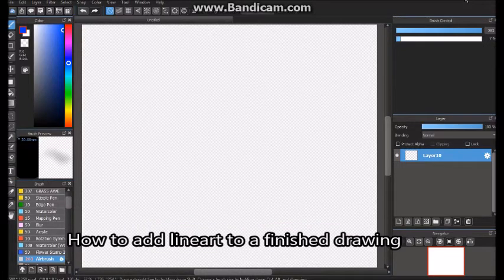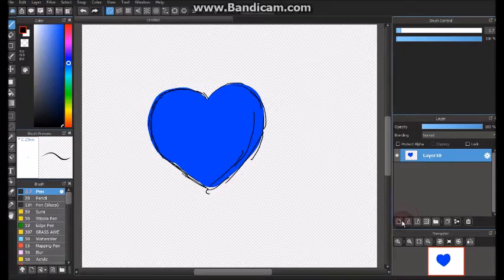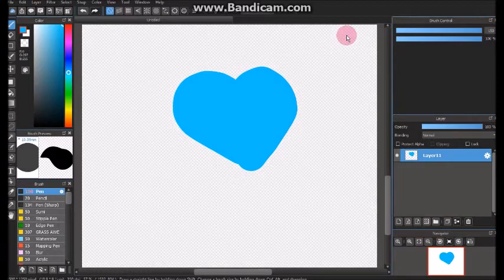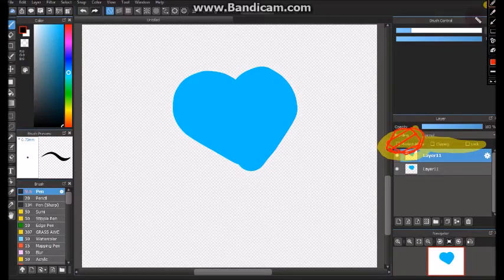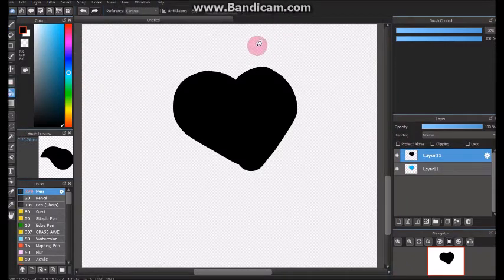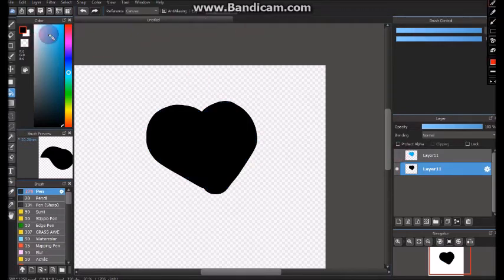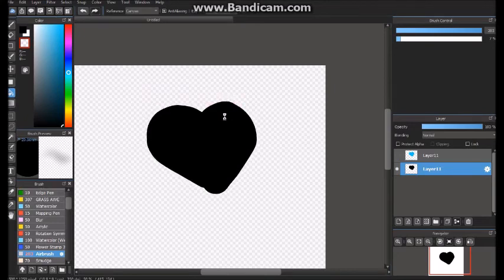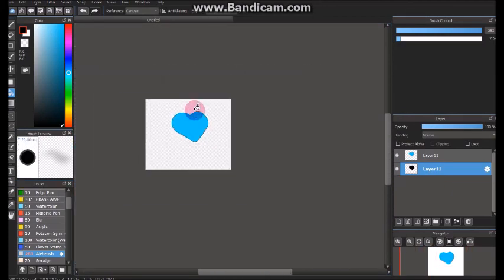MediBang - How to Outline a Shape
Things used:
MediBang Paint Pro
Recorder: BandiCam
Tablet: Wacom
Sound: My phones microphone
Video Editor: Movie Maker